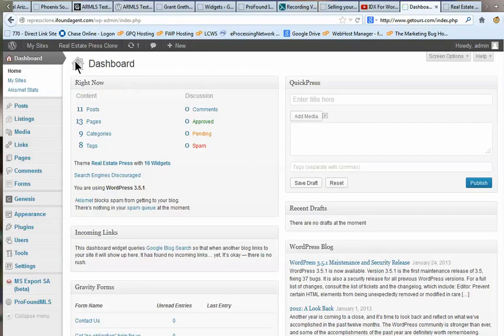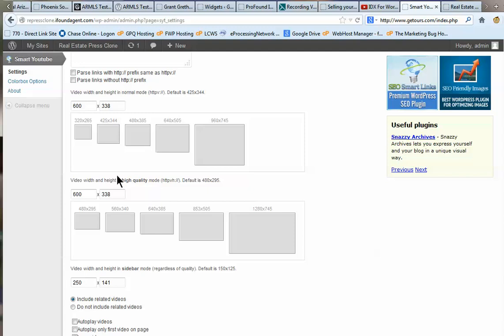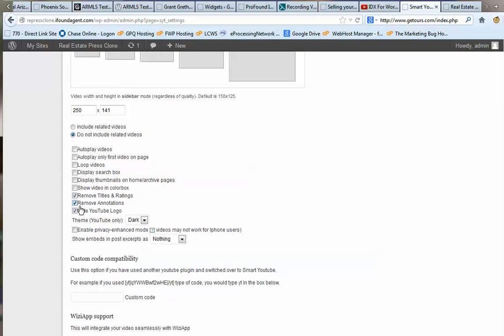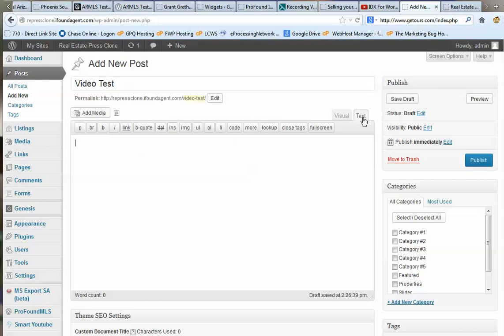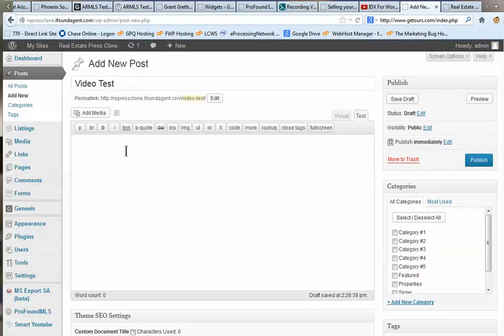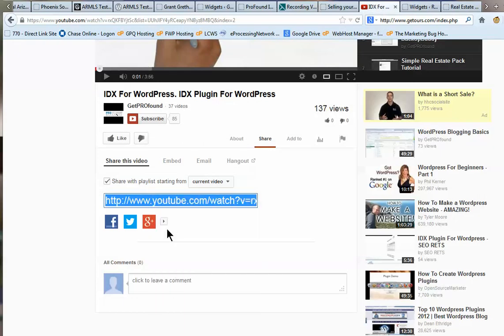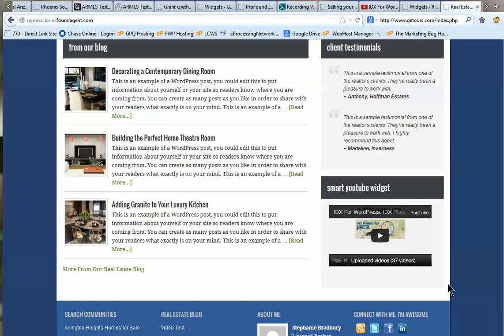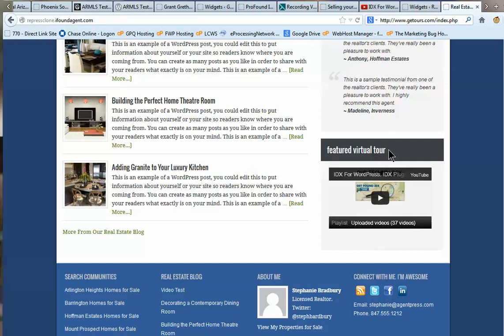How To Embed Video In My Website Using Smart YouTube Pro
- IFoundAgent Real Estate Websites with the GetFoundIDX use the Smart Youtube Pro plugin to embed videos. This video is a "how to" video for IFoundAgent clients to learn how to embed video in their website.